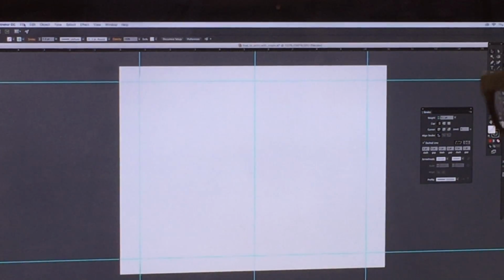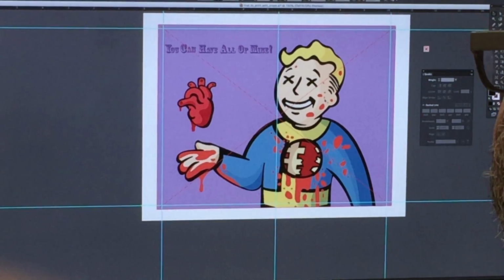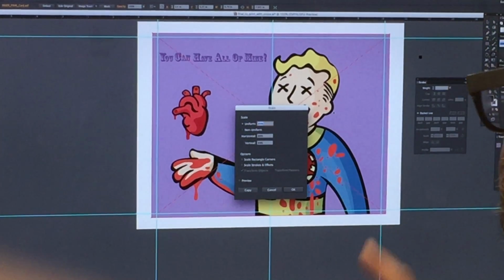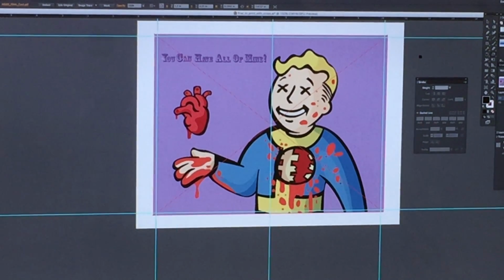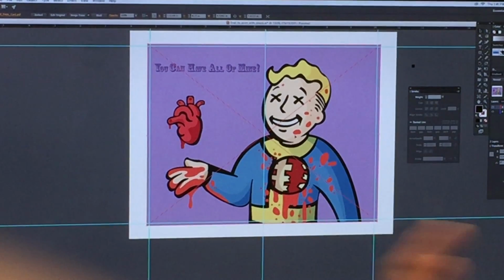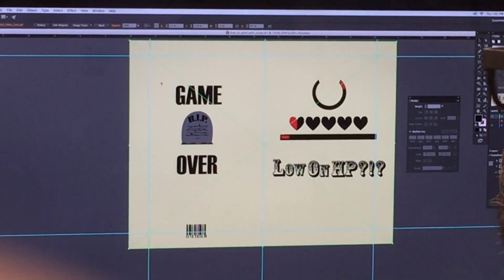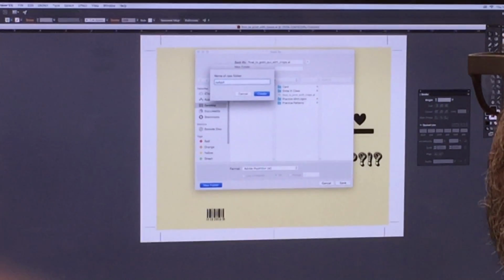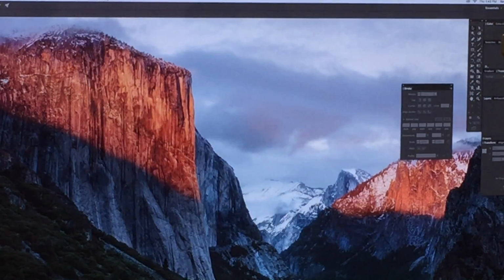Setting up crop marks correctly